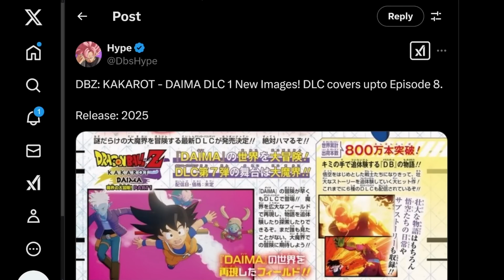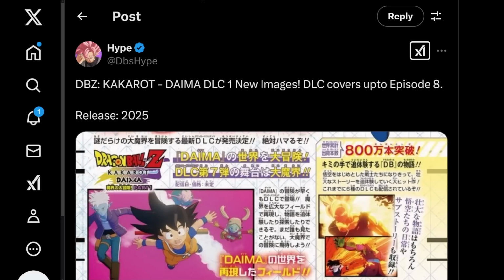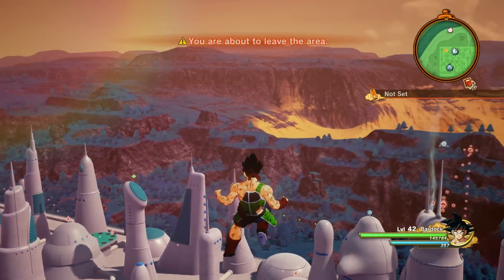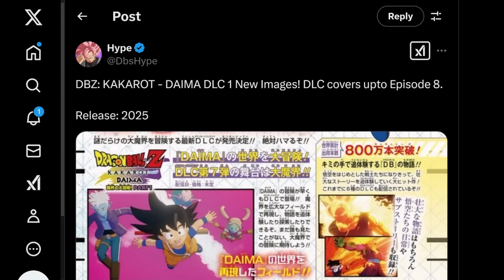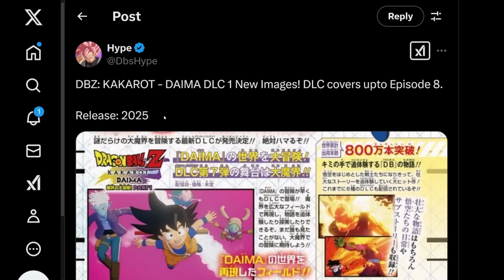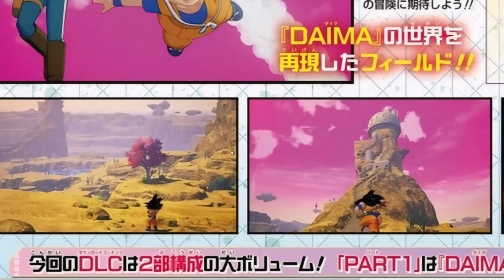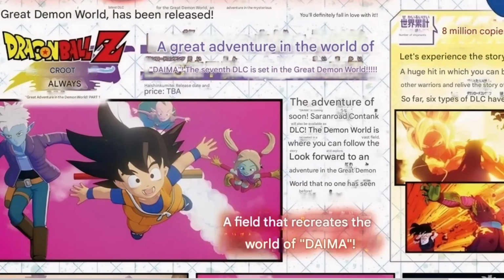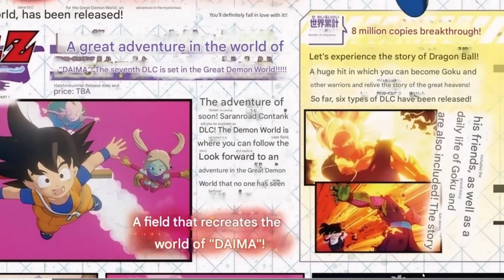Dragon Ball Z: Kakarot DLC 7 Update! - New Daima Reveals & Gameplay Screenshots